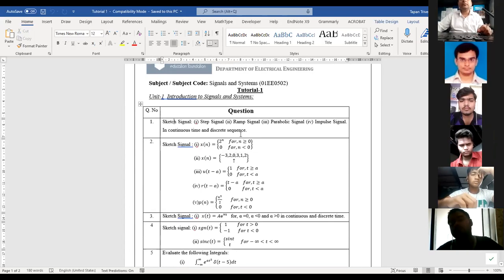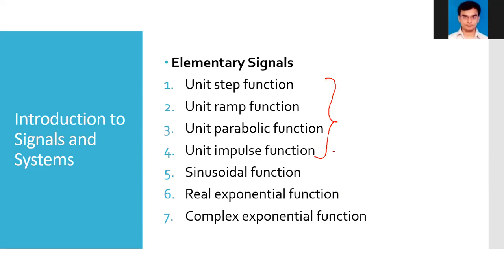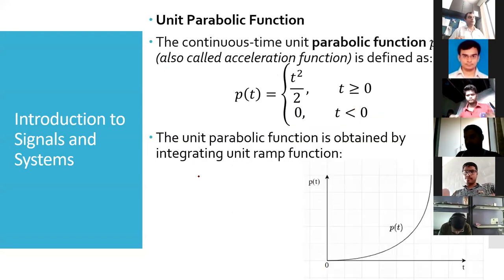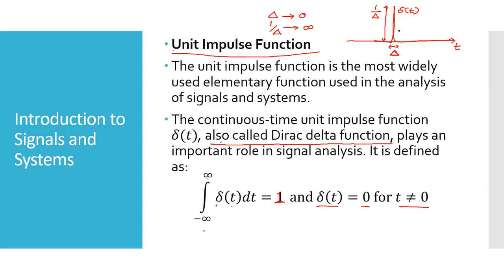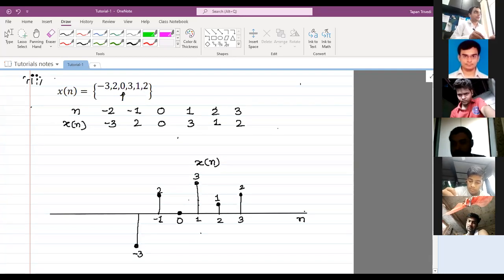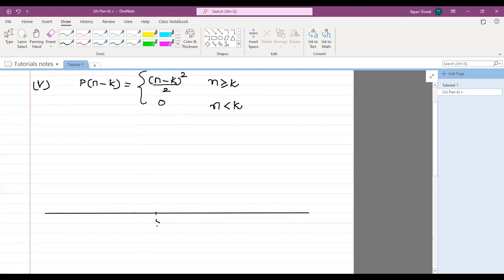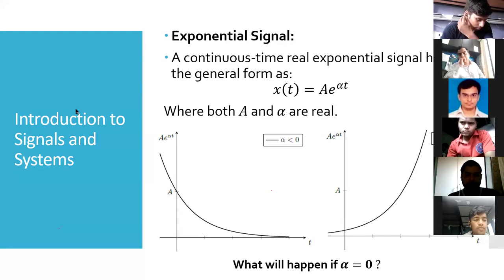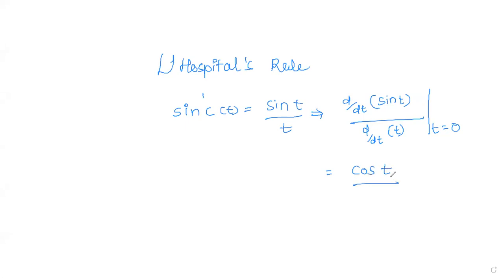SS Tutorial 1 Batch A